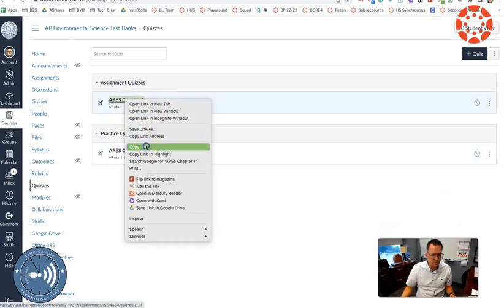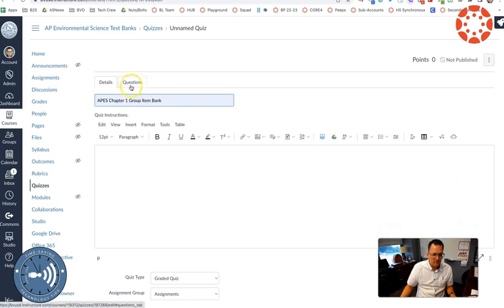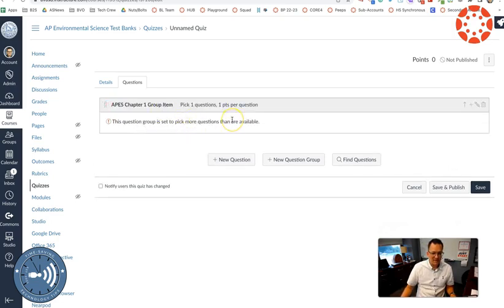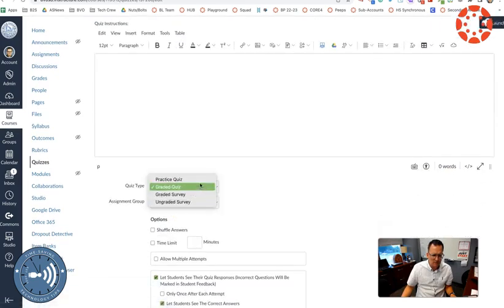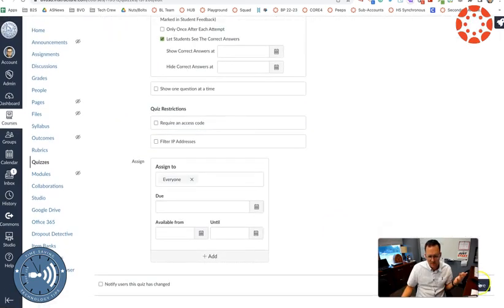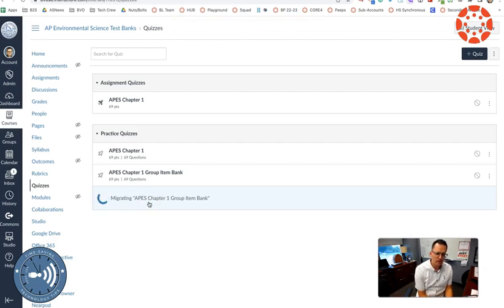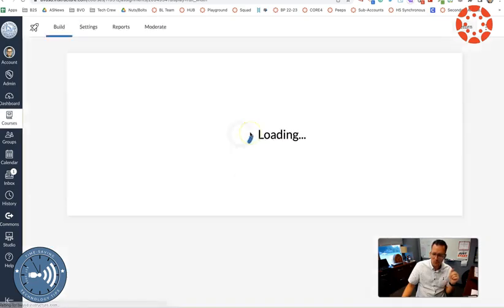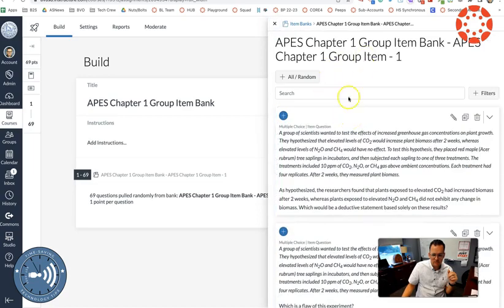Canvas Tip: Converting Classic Question Bank to New Quiz Item Bank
This video shows how to convert a Canvas classic question bank to a Canvas new quiz item bank. We all know this can be a cumbersome process. This process is pretty quick and easy and works for bulk item creation.